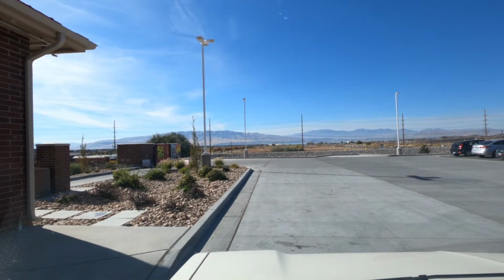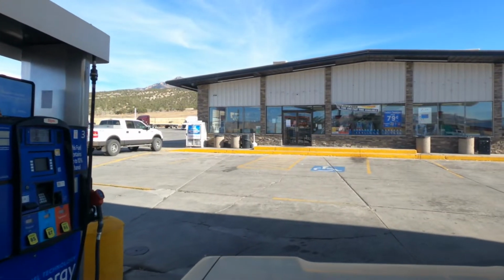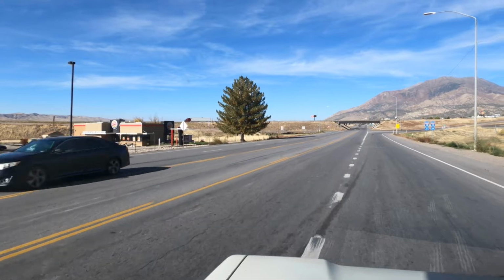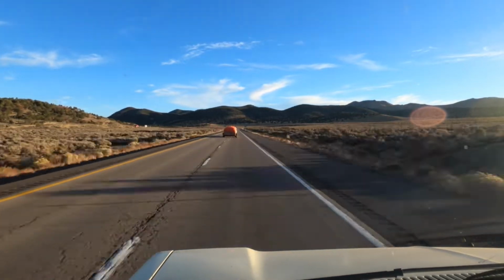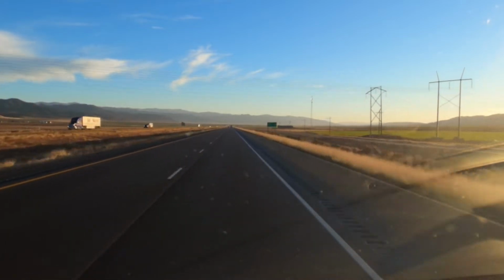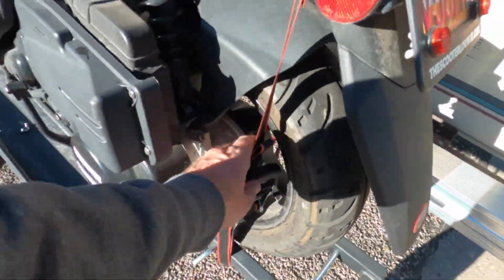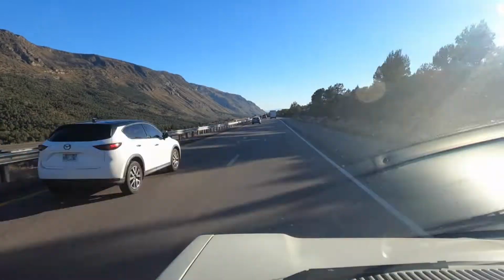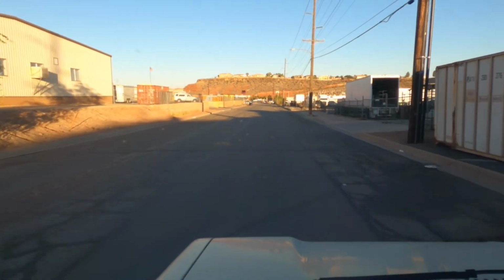I finally hit the road and drove down to St. George, Utah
I finally left the Wasatch front and made it to St. George, Utah in my new RV. It was a great first trip in the RV.